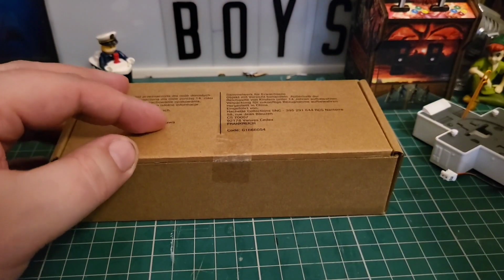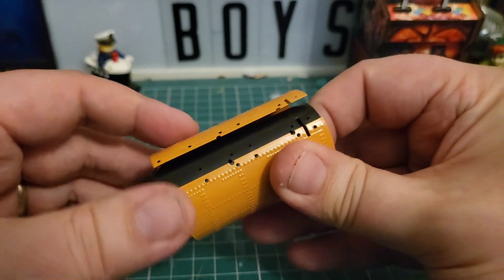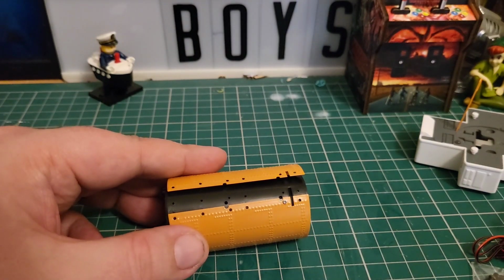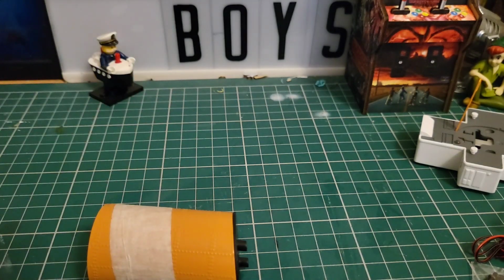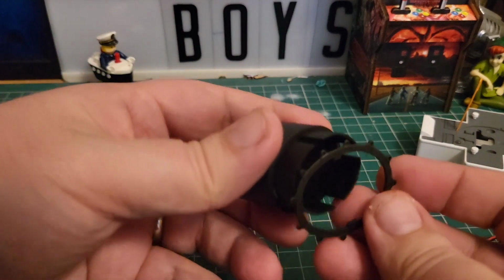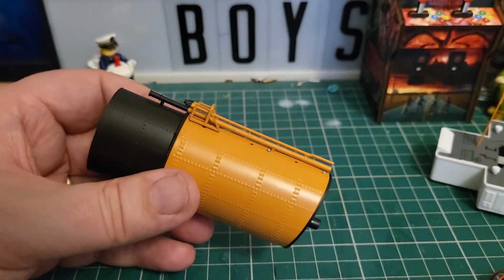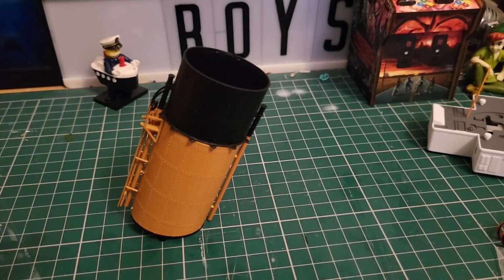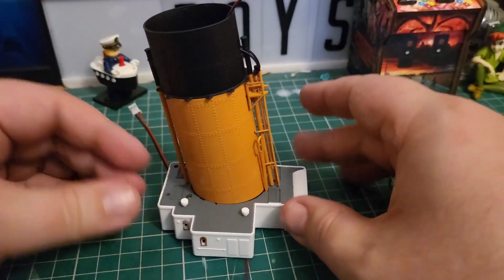Hachette Build the Titanic : Part 54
in part 54 we assembled funnel 3 and mount it to its base , in our titanic talk we discuss the strange inclusion of a 4th funnel